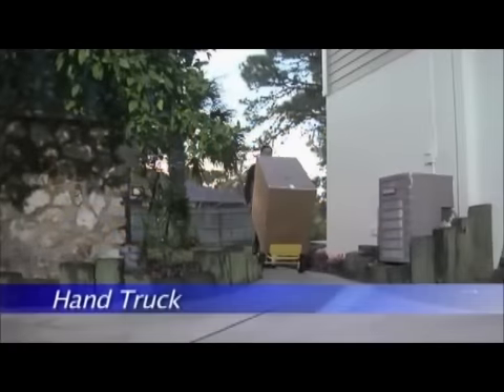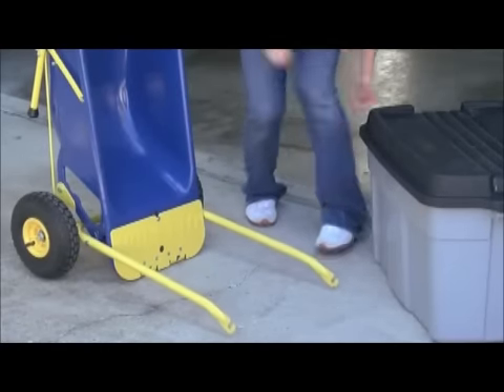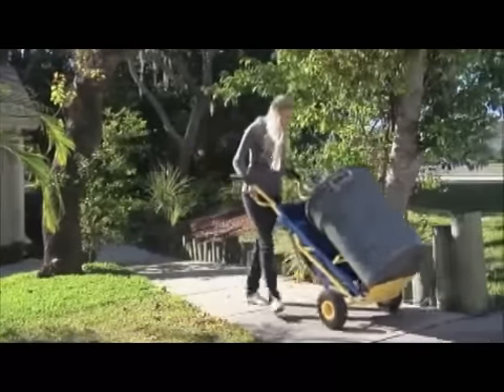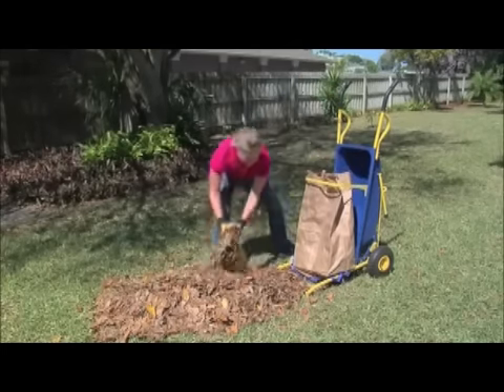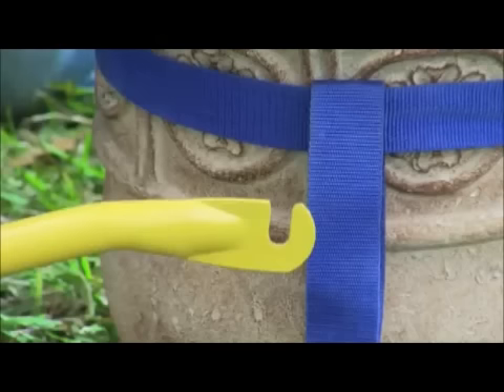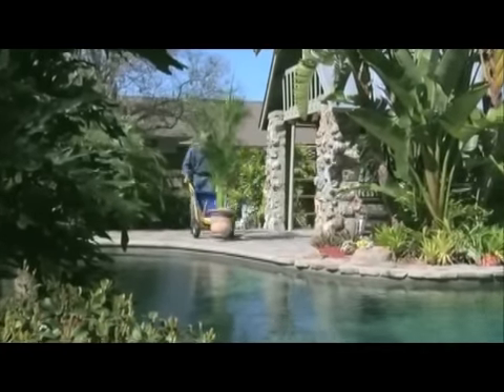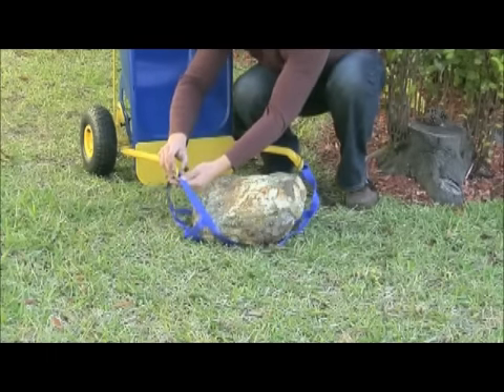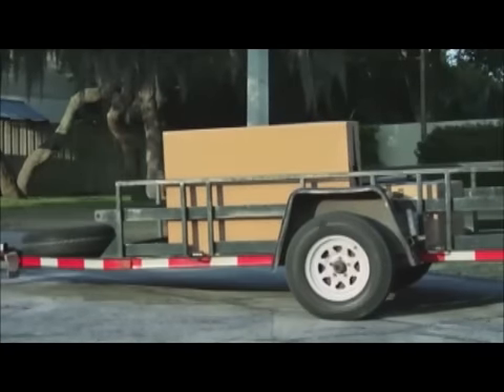Muletto Garden Hand Truck and Wheel Barrow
The perfect multi function cart with many uses, To purchase and for more details go